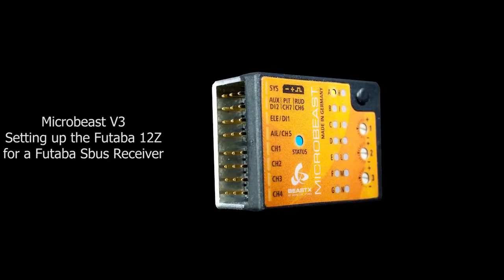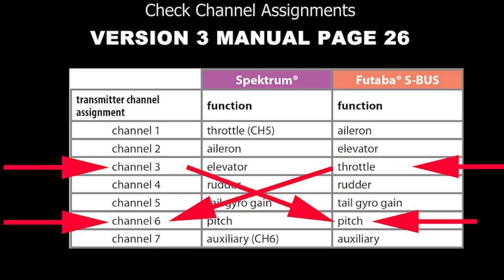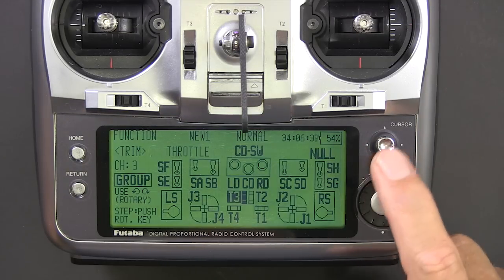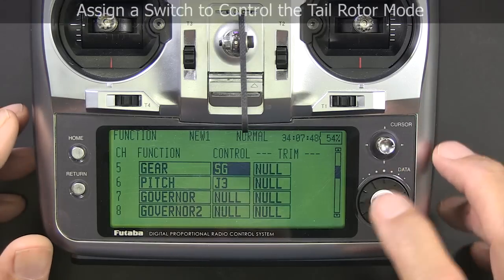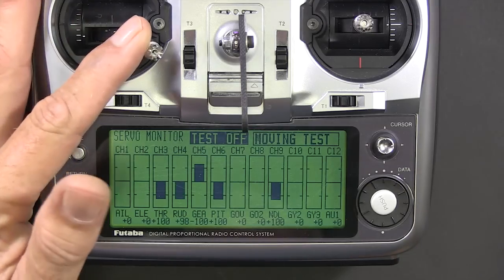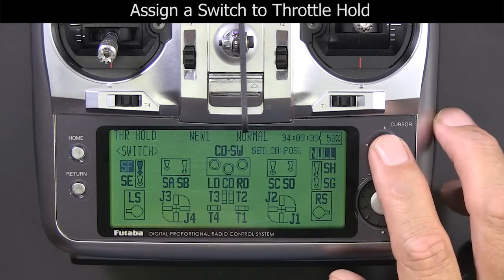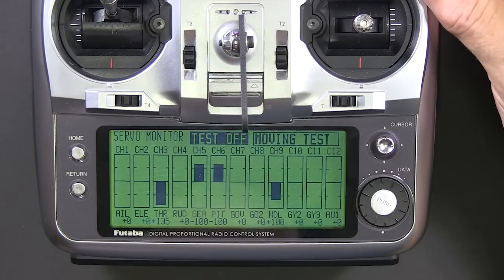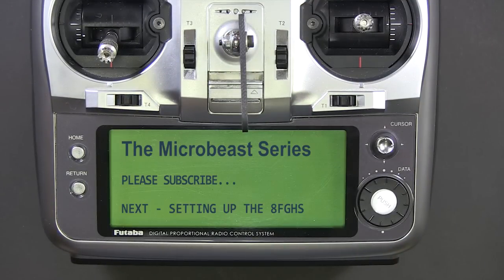Microbeast V3 - 12Z Transmitter Setup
Setting up the Futaba 12Z for use with a Microbeast